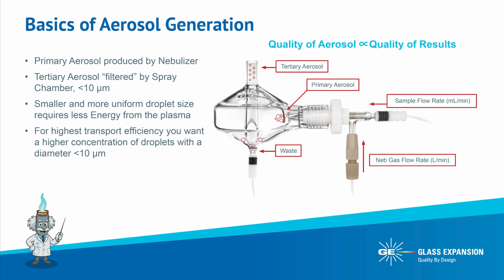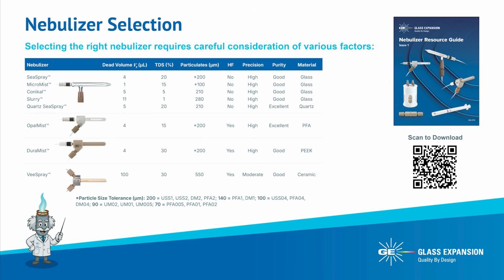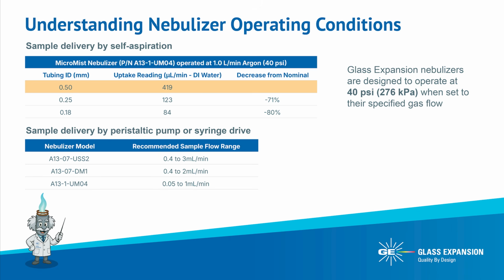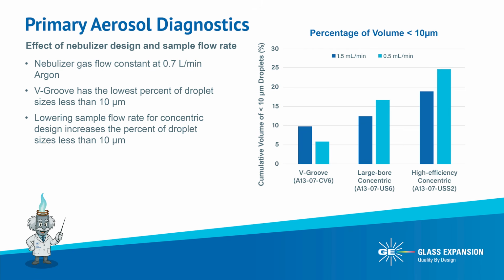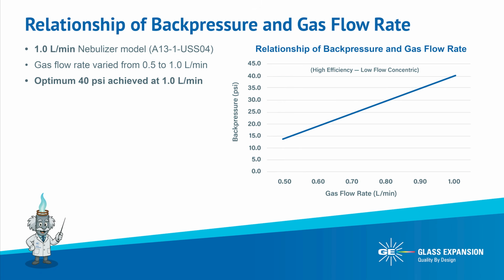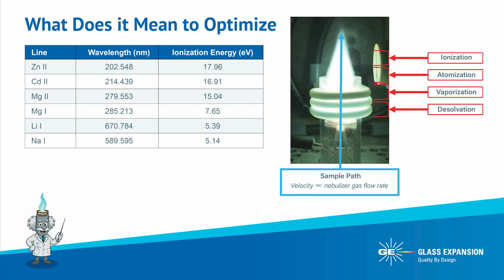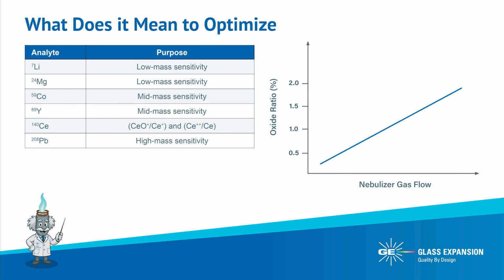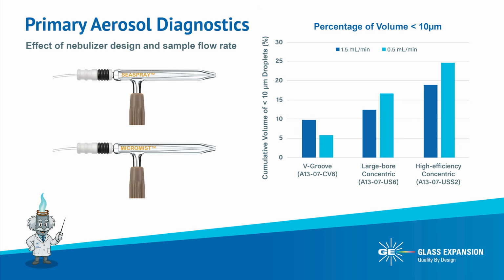Plasma Pro Tips 'Recommended Nebulizer Operating Parameters'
Welcome back to Plasma Pro Tips, a series crafted to boost your skills with ICP-OES and ICP-MS systems with short, practical advice. Each month, we’ll tackle a common issue with your sample introduction system. If you’ve got a question you’d like the Plasma Professor to answer, just leave a message in our online suggestion box.

Most analysts set their nebulizer parameters once and never look back. But dialing in the right operating conditions could be the difference between good data and great data. In this month's Plasma Pro Tips, the Plasma Professor reveals how one critical component — your nebulizer — can make or break your ICP-OES or ICP-MS results.